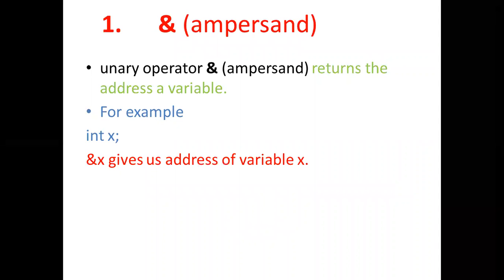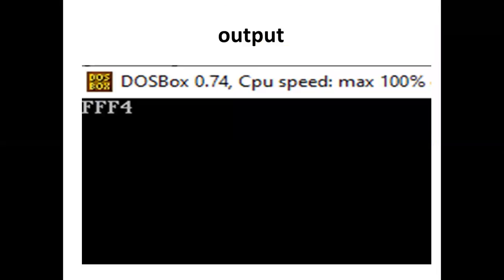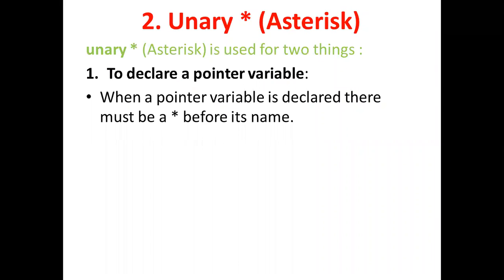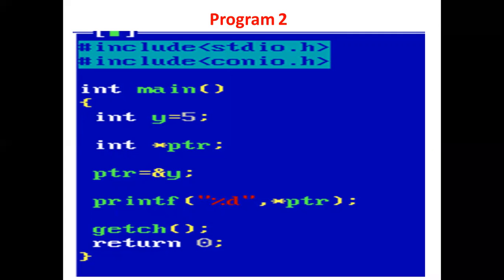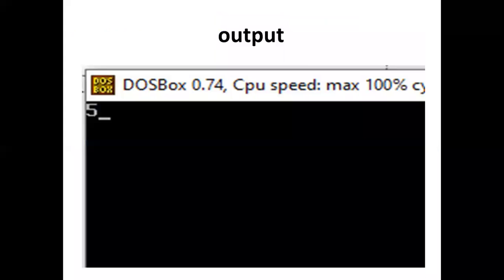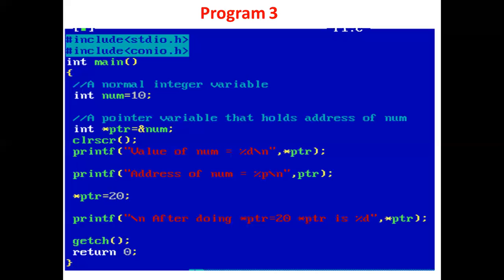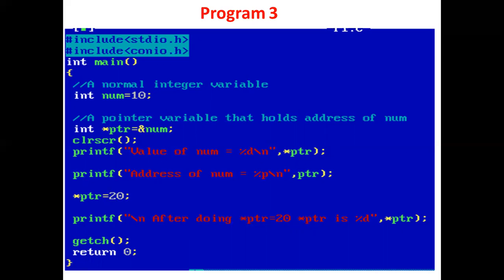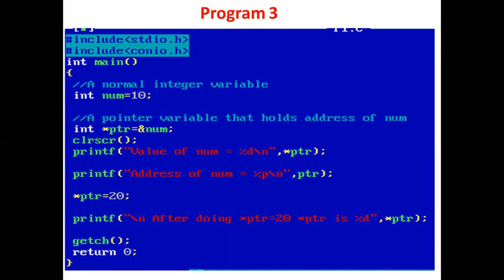Introduction to pointers (Part 2)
This video explains  two operators used in pointer
1. & (ampersand)
2. unary * (Asterisk)
with simple three program in c language